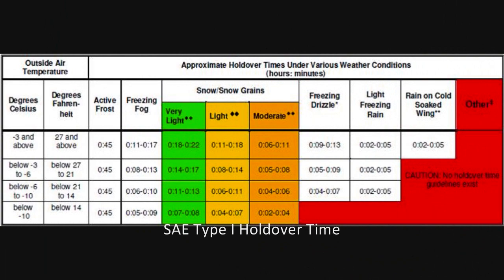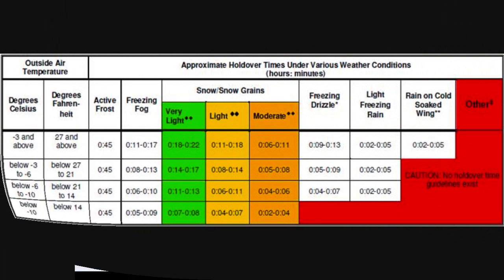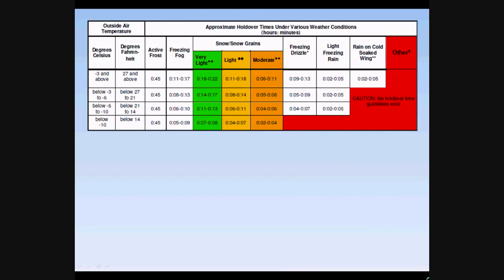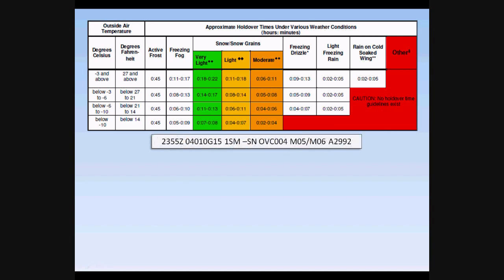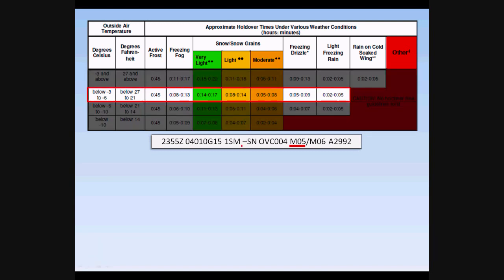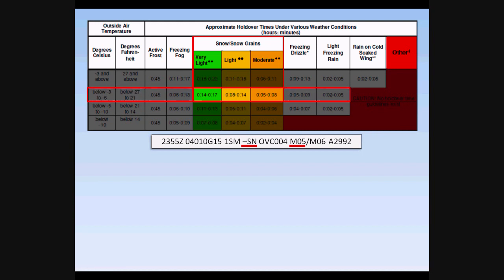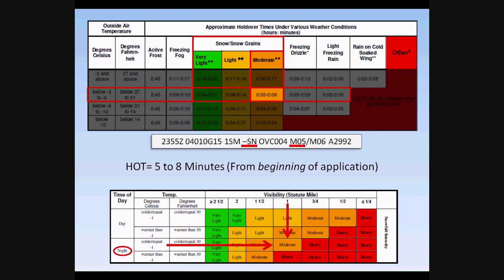Reading Hold Over Time Charts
Brief description of how to use anti-ice fluid hold over time charts.